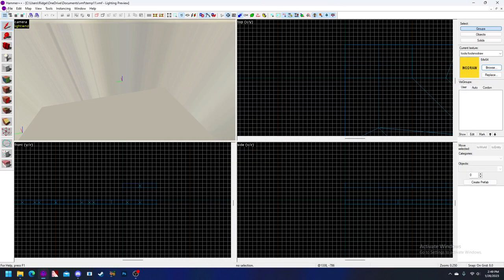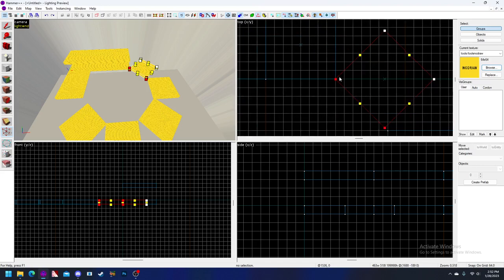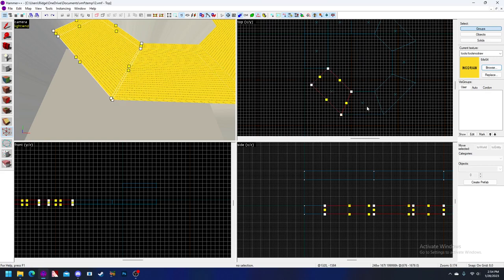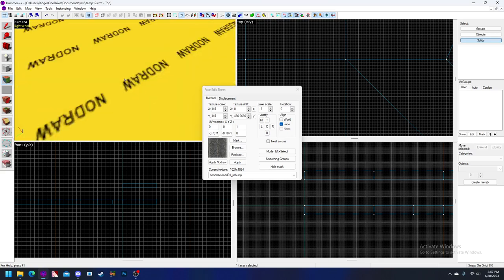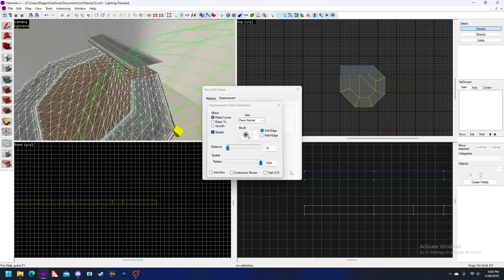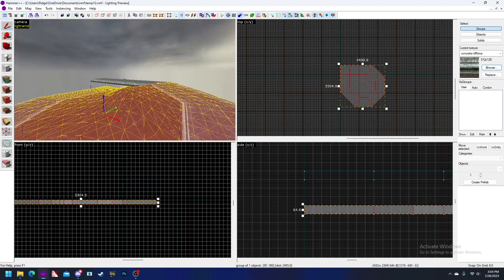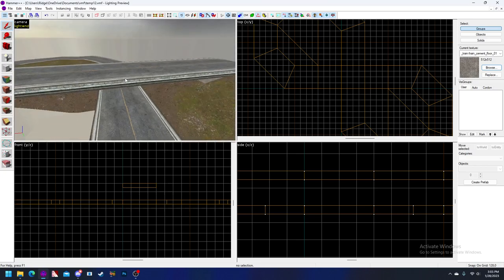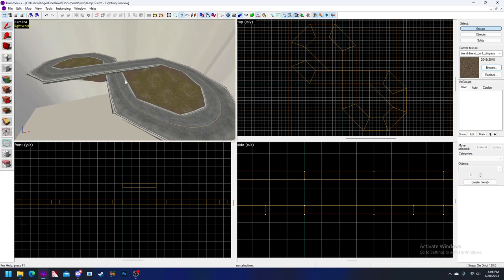Creating Curved Roads and Highway Overpasses with Displacements in Hammer Editor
Part of a series on Complex Displacements. Let me know what else you want to learn, and I'll make a video!

Keep in mind that this Hammer Editor tutorial was recorded in one take! I explain how to create and adjoin a highway overpass to the rest of the world terrain. This is not a short format video, and the mapper is expected to have an intermediate knowledge of Hammer Editor.

0:00 Preface
0:25 Overpass
1:00 Curved Road
2:20 Vertices
5:40 Testing for 3-Sided Holes
6:28 Ground
7:12 Texturing
8:56 Displacements
10:00 Grouping
10:24 Sculpting
11:52 Smoothing
13:09 Adjoining Overpass to Ground
14:35 Painting Grass
15:20 Mirroring Map
16:04 Raising Bridge
17:07 Displacement Subdivision